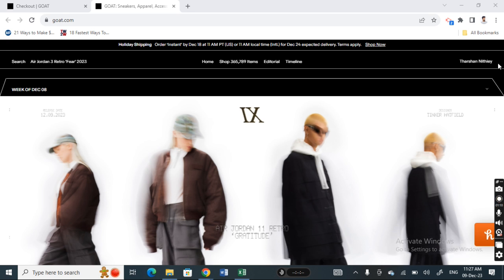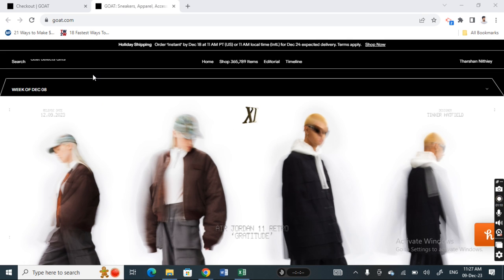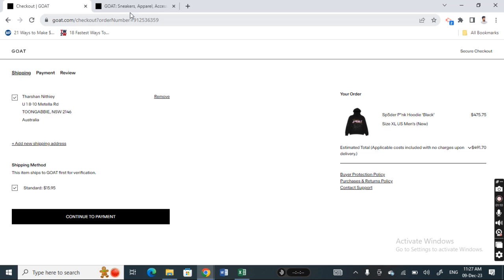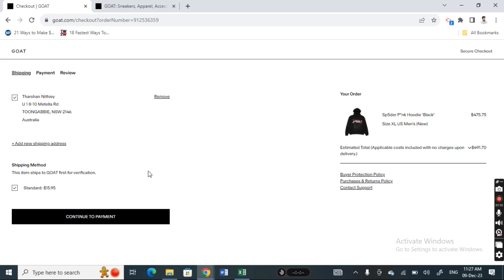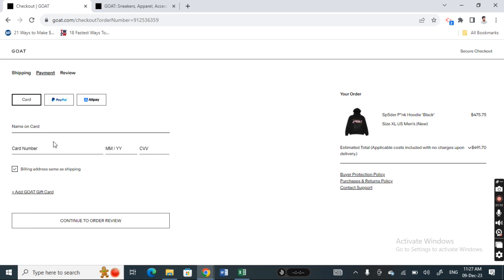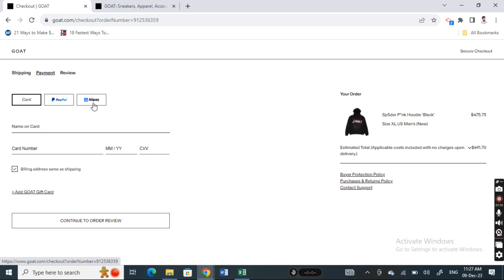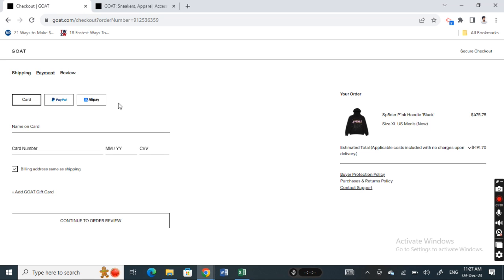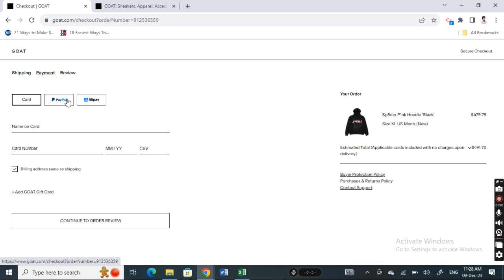How to pay with Klarna on Goat (Best Method)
If you're looking for a way to pay with Klarna on your goat, then this video is for you! In this video, we'll show you how to pay with Klarna on your goat, step-by-step.

Klarna is a popular payment gateway that lets you pay with your credit or debit card, so it's great for online transactions. In this video, we'll show you how to use Klarna to pay for your goat purchases, step-by-step. So skip the lines at the market and pay with Klarna!